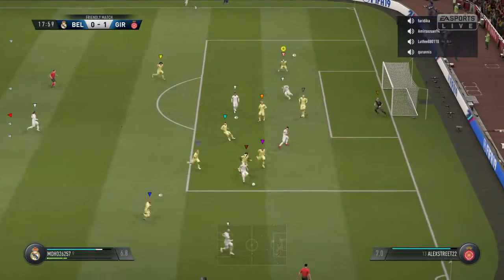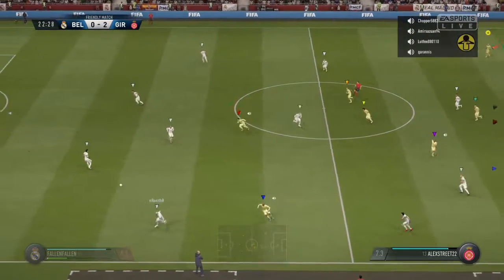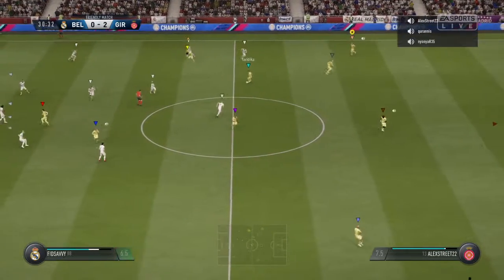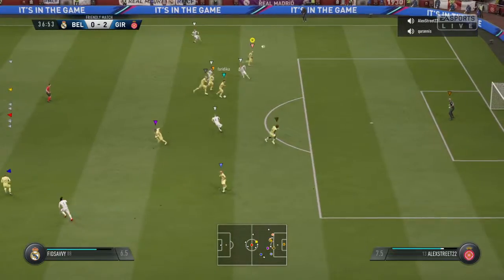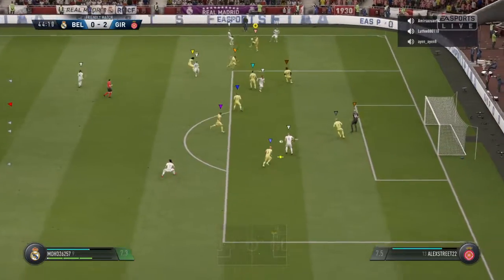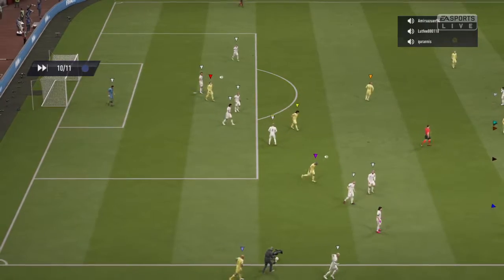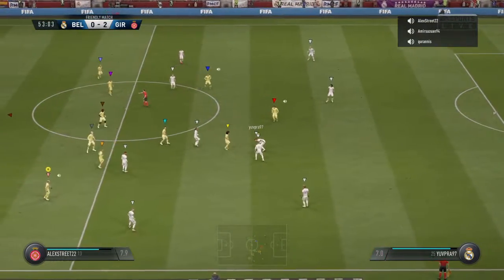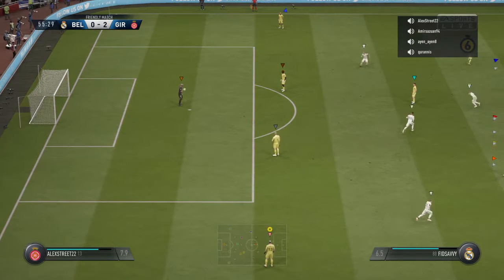FIFA 19_20181122231802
FIFA 19